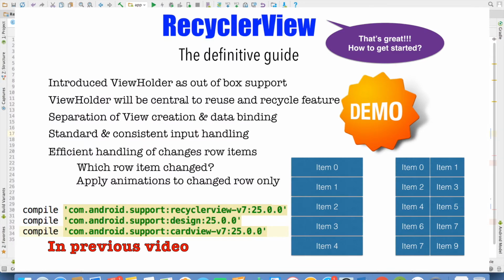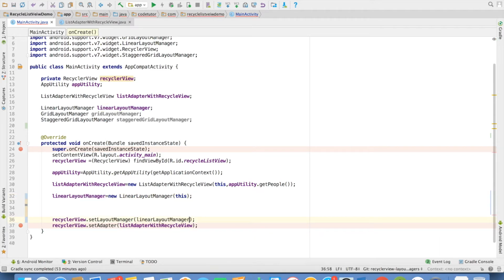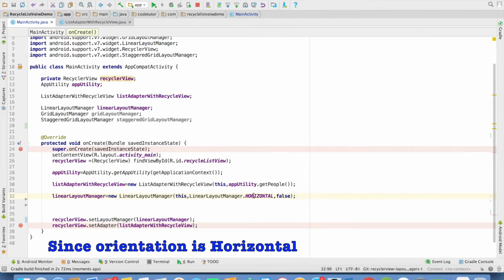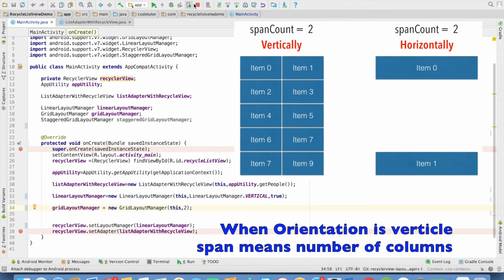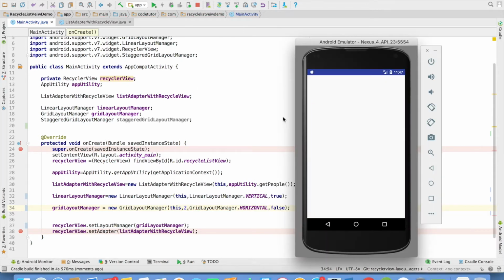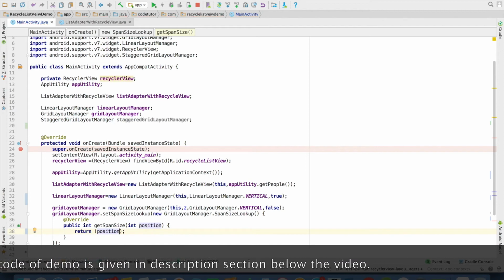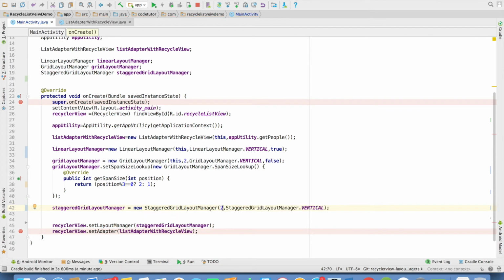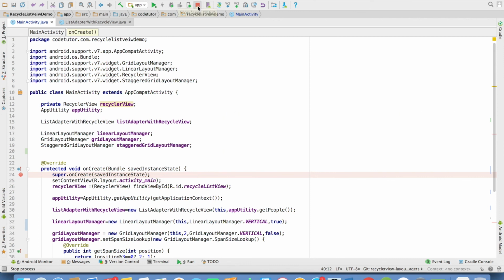RecyclerView - Part 6, LayoutManagers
This this video we explore the concept of LayoutManagers in Android. LayoutManagers are used with RecyclerView to decide how do we want to lay the individual items of Adapter independent of Adapter implementation. This makes RecyclerView more powerful than normal ListView. by default Android provides three types of layout managers  - LinearLayoutManager, GridLayoutManager and StaggeredGridlayoutManager. We will explore these in a brief manner so that we can demonstrate it's functionality.